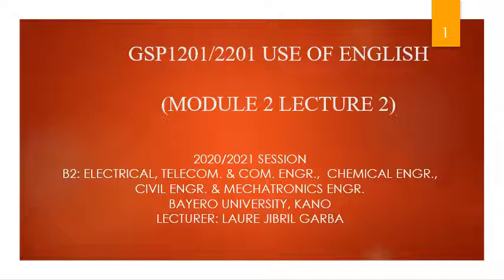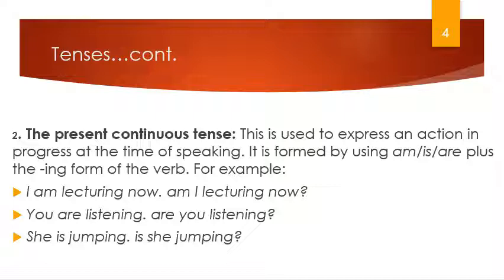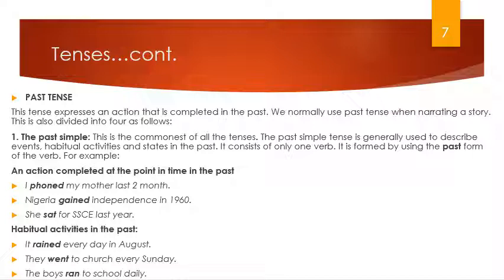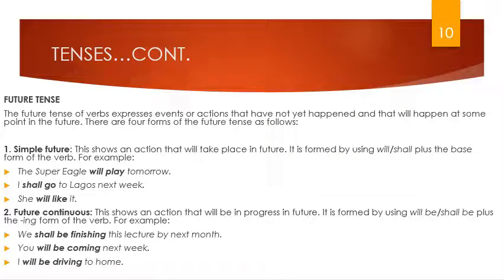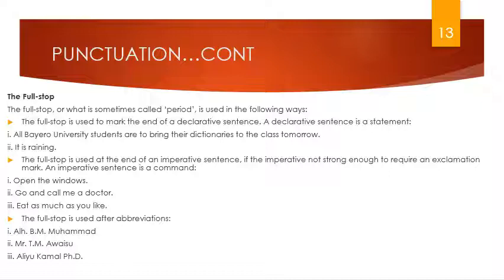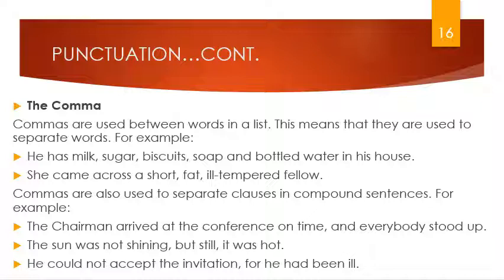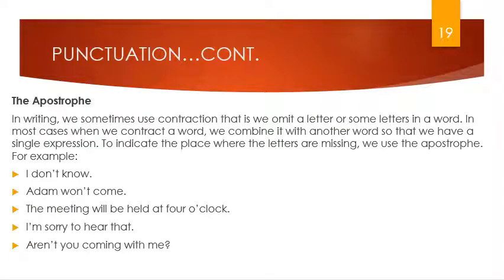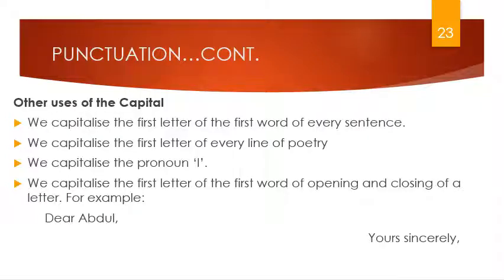UOE MOD 2 LECT 2 FIRST SEM GROUP B2 LJ GARBA